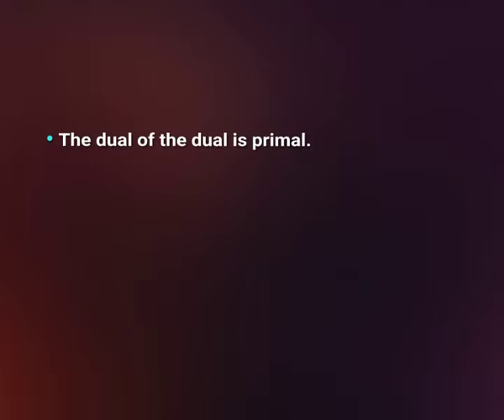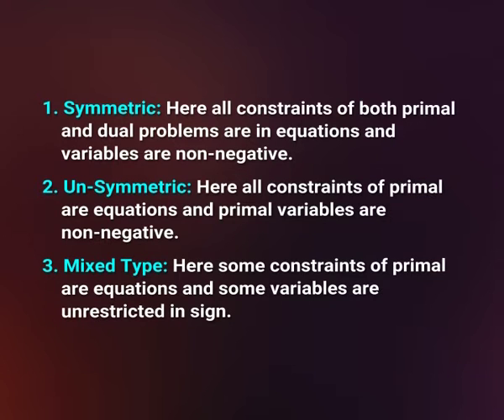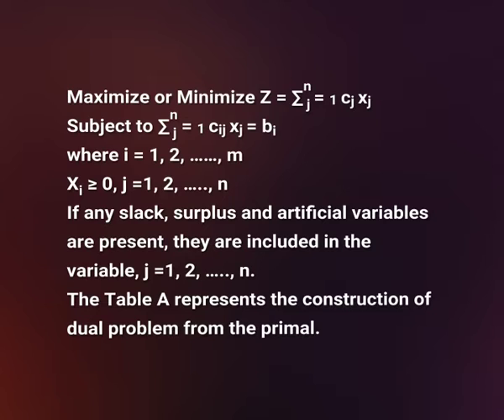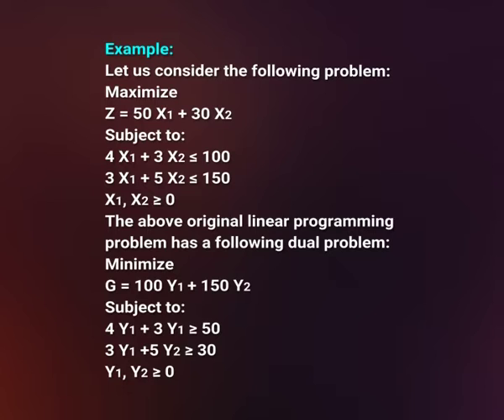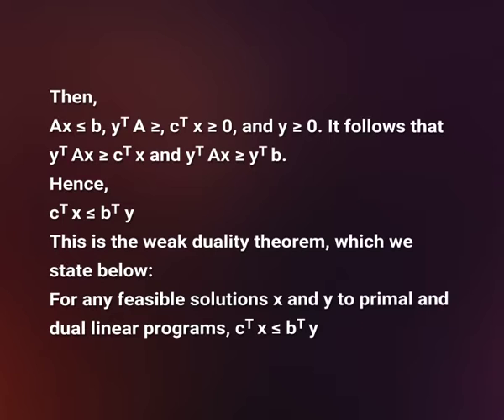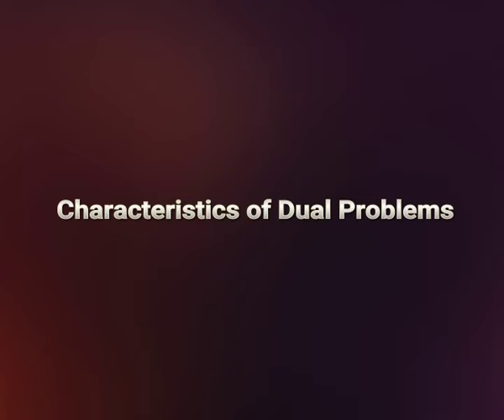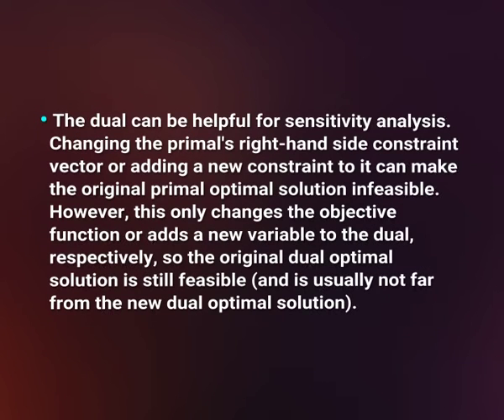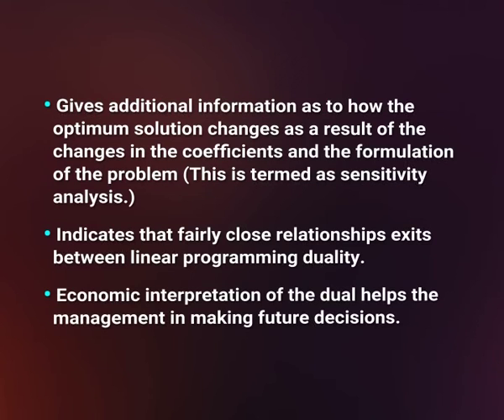Duality Theory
Subject:Business Management
Course :Operations Research